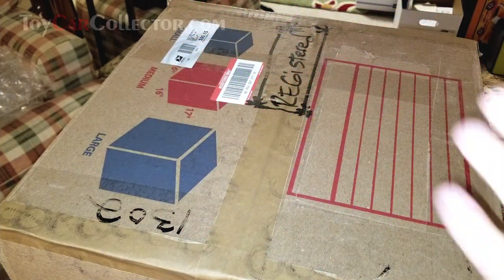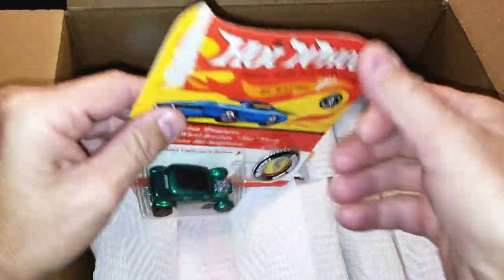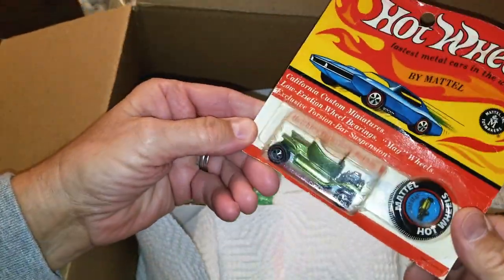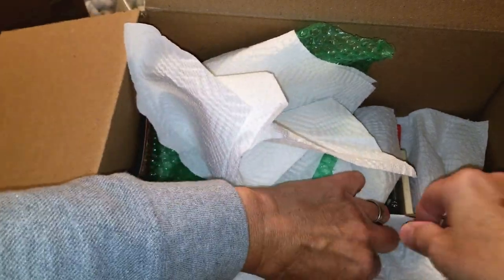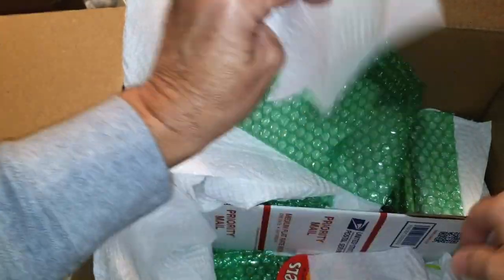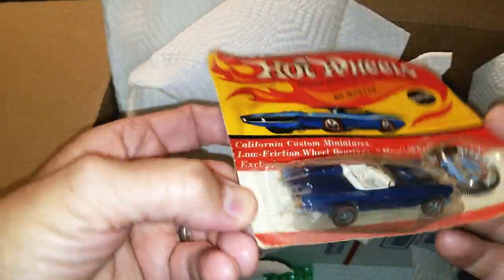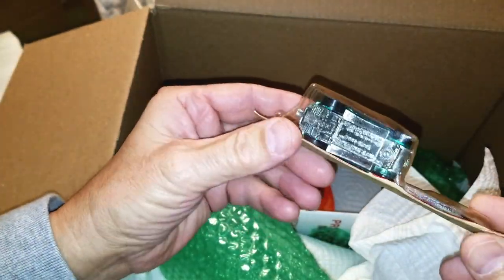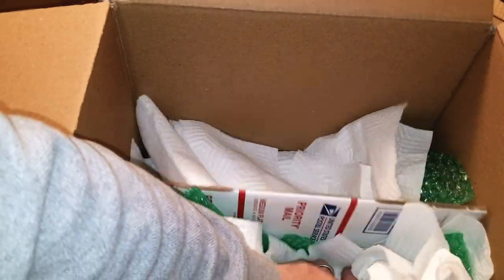Beautiful and Rare 1960's Hot Wheels Redlines in Original Packages Found!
Just in another great collection of Redline Blister Packs.  You know I am always looking for these early Hot Wheels in beautiful original blister packs.  Hey we all are right?  So whenever I get a chance to buy a nice larger collection I just have to do it.  Join me as I open the box and see just what it is I am getting.

Thank you and be sure to come on over and see what is for sale today!